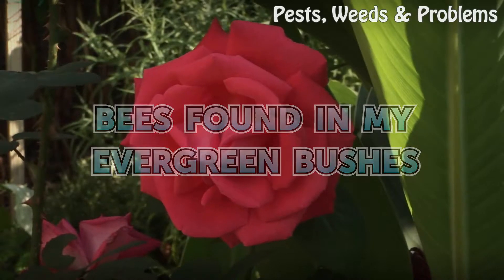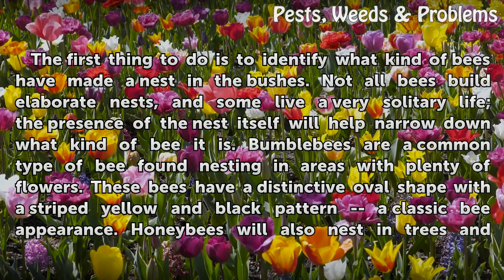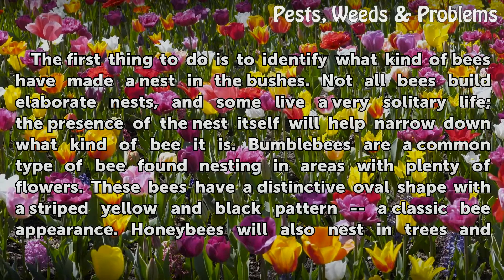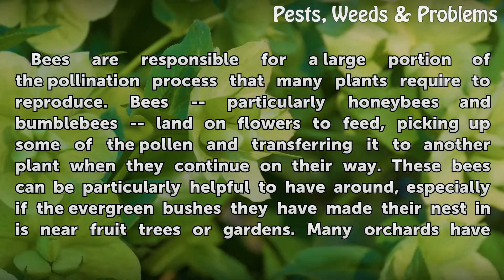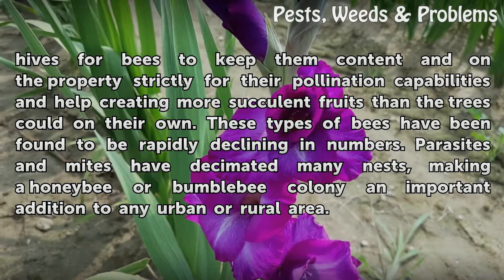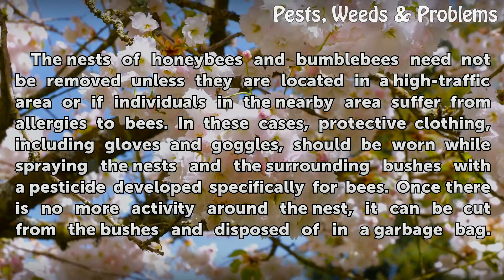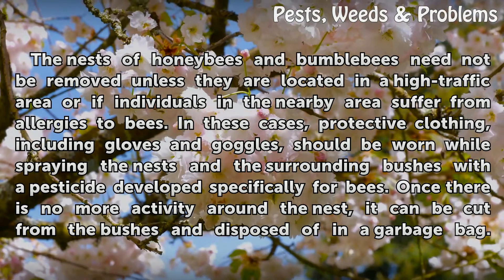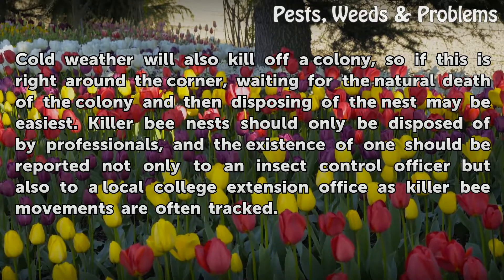Bees Found in My Evergreen Bushes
Bees Found in My Evergreen Bushes. Finding a bee nest in the evergreen bushes that are such an integral part of the landscape can be disheartening at best and dismaying at worst. Bees come with a negative connotation, conjuring up images of swarms out to sting those who walk too close. While some bee colonies should be removed, some are beneficial...

Table of contents Bees Found in My Evergreen Bushes
Identification 00:42
Benefits of Bees 01:33
Dangerous Bees 02:26
Removal of Nests 03:13